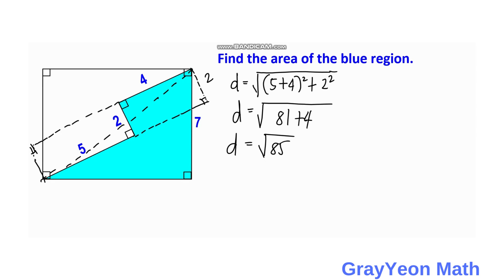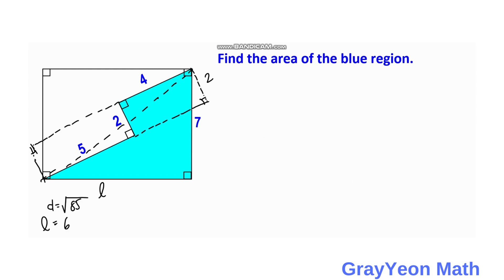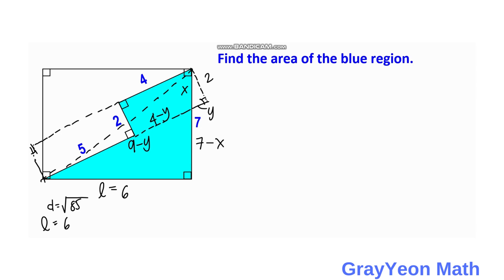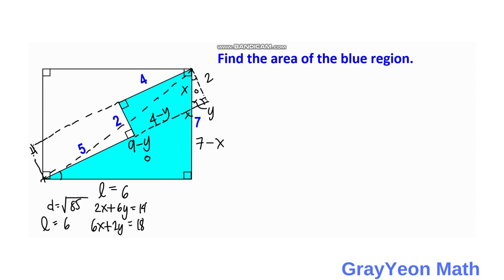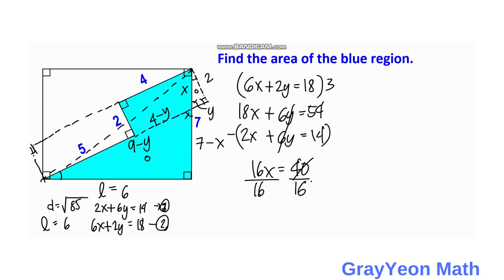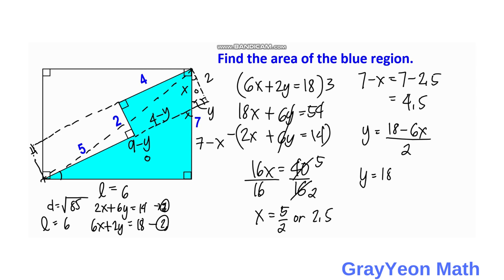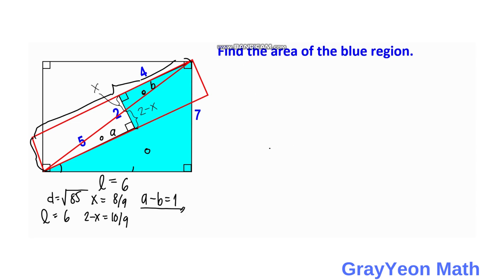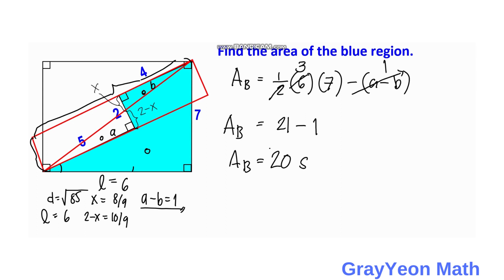Find the area of the blue region | 2 Methods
0:00 Intro
0:07 Method 1
8:23 Method 2